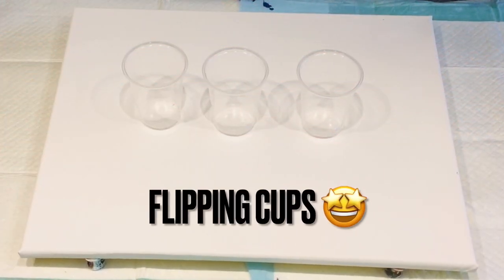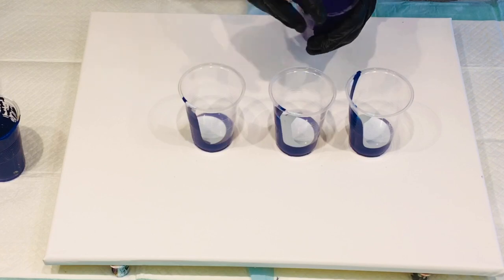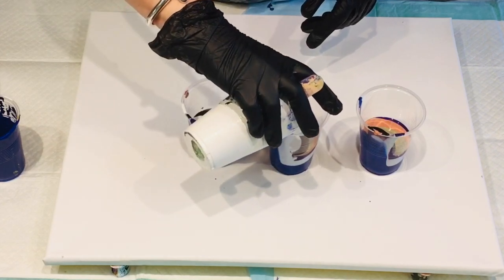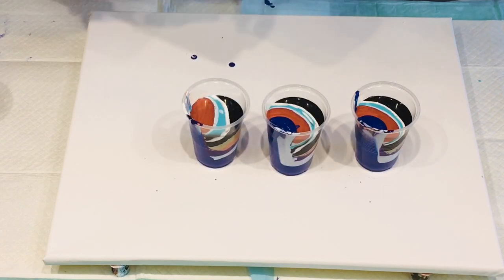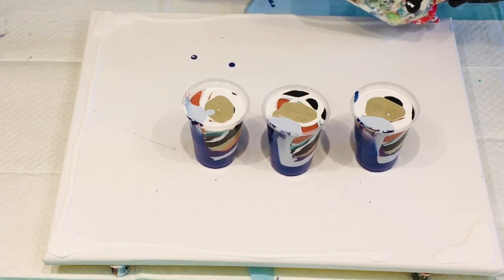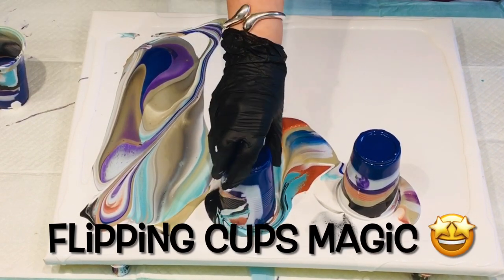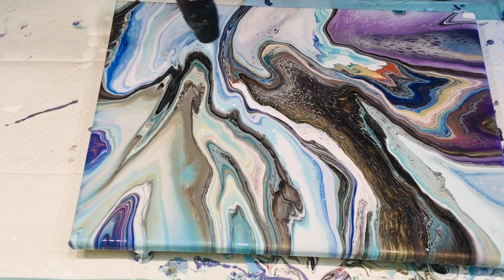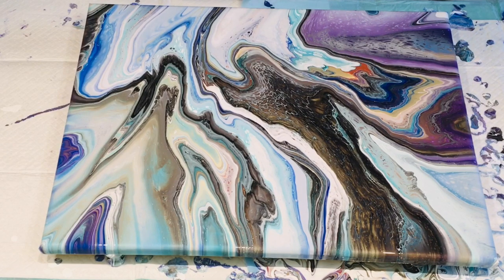My Favourite colour combinations~FLIPPING CUPS EASY~ Awesome 🤩 Acrylic Paint pouring technique